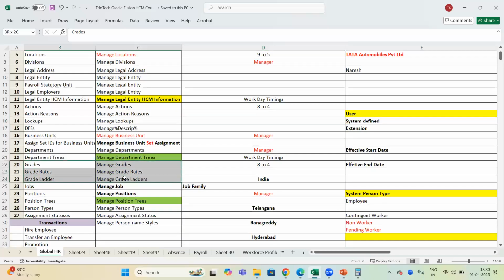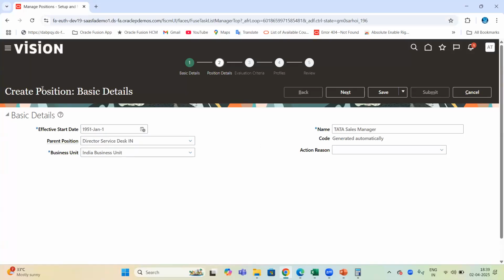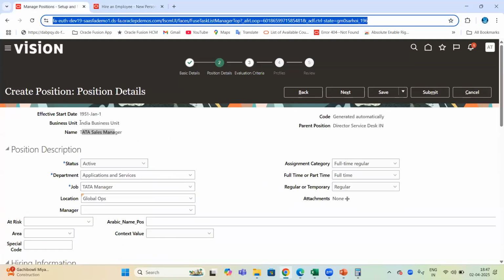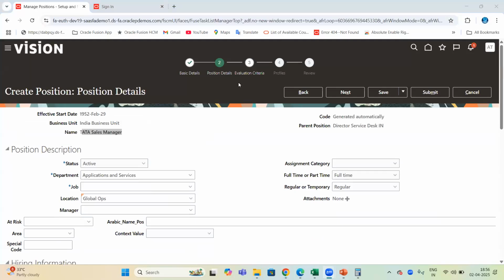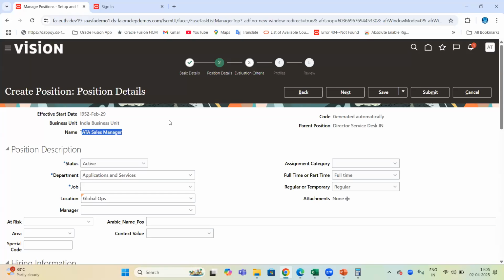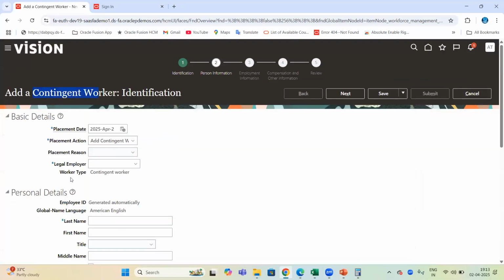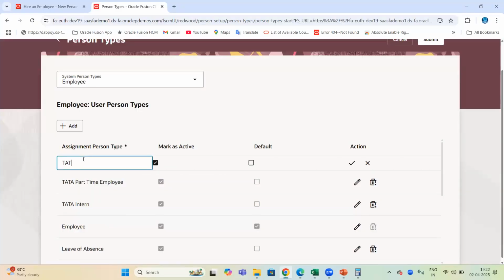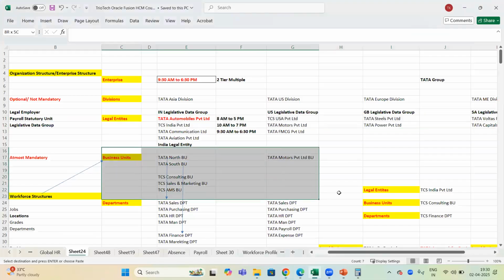Jobs Positions 21